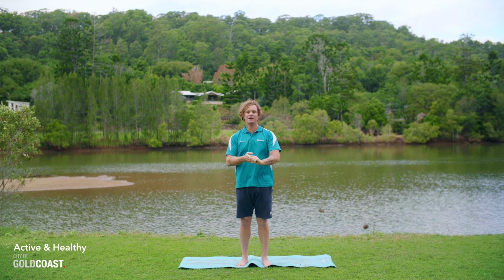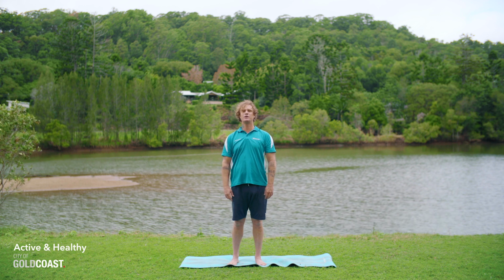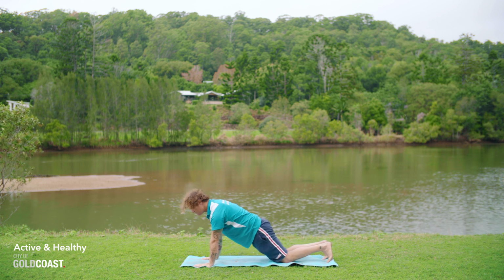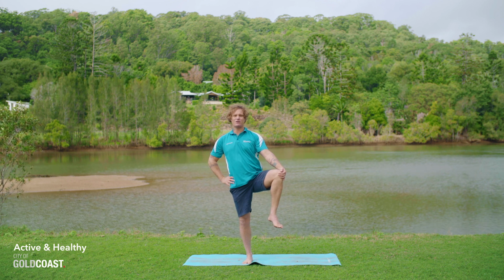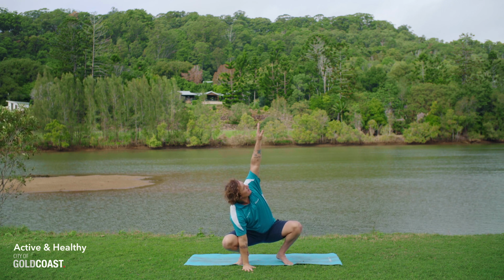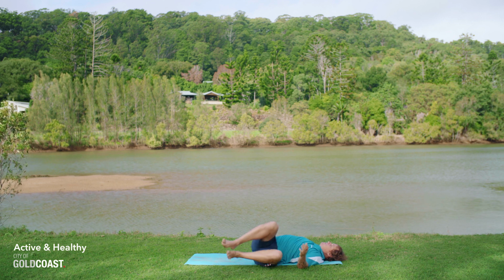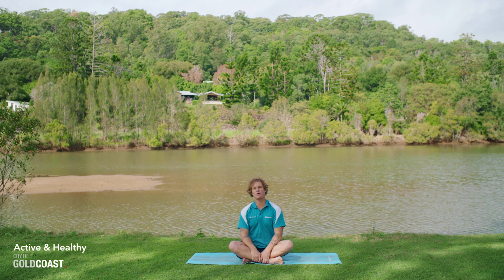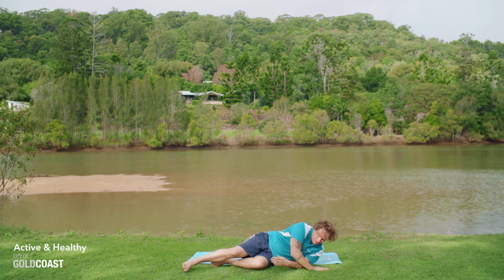City of Gold Coast Active & Healthy Easy Yoga Flow with Nathan - ASMY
This class is normally held weekly in Justin's Park, but coming to you online during this time. Enjoy an energizing, creative all levels flow with Nathan allowing you to release stress, breathe, strengthen and stretch.

Once we are back to normal we will take this session back to the great outdoors!

Before taking part in this physical yoga class provided by the Australian School of Meditation & Yoga - ABN 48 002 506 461 (ASMY) please carefully read the following Release from Liability terms. If you proceed with the class, you will be taken to have agreed to the following:

-Physical exercise is not without risk of injury which can be serious or disabling.
-I will discontinue or ease off if at any time I feel pain, strain or discomfort and consult a medical professional if required. Yoga is not a substitute for medical attention, examination, diagnosis or treatment. Yoga is not recommended and is not safe under certain medical conditions.
-If I have a pre-existing condition or are pregnant I will not proceed until I have consulted a medical professional about the safety of this activity.
-I am participating in this online class voluntarily and I assume full responsibility for any and all damage or injury which I may incur or cause through my participation. I am not covered by ASMY insurance. I am responsible for assessing (in conjunction with my medical professionals) my ability to engage in this class and the suitability and safety of the physical space I am using.
-I do not hold ASMY or the teachers responsible for, and fully release and discharge them from any claim for loss damage or injury, incurred as a result of participating in this class.
-If this is a Moderate or Dynamic class I have undertaken a number of classes in the level below (as some of the instruction provided in the level below may be assumed).